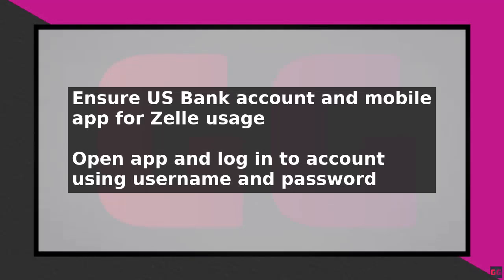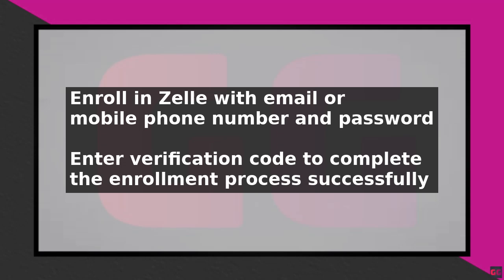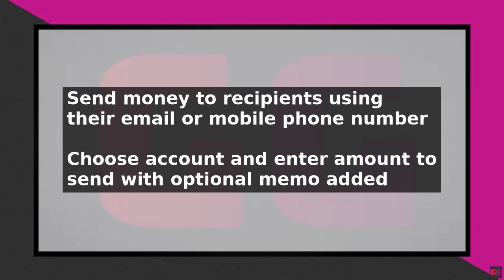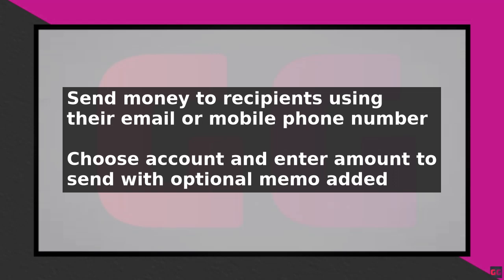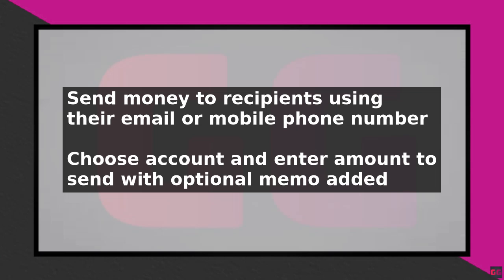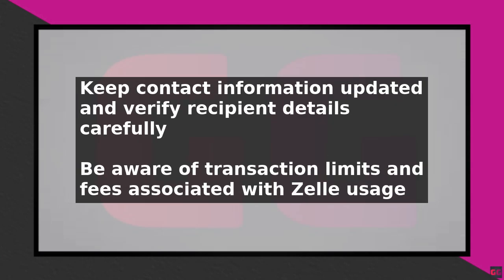How To Use Zelle With Us Bank (2025)